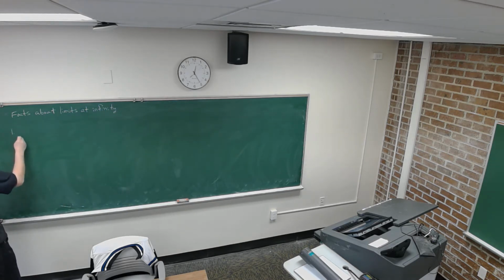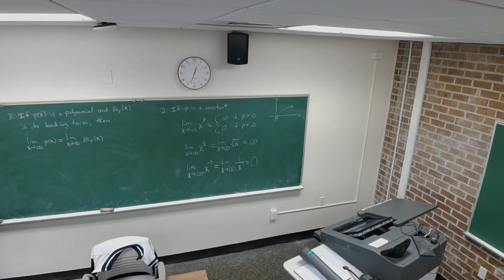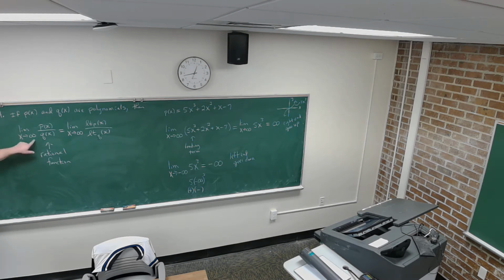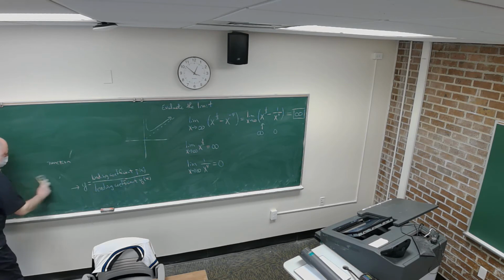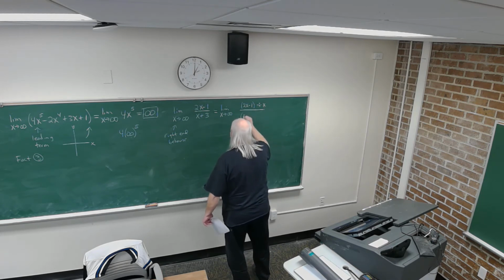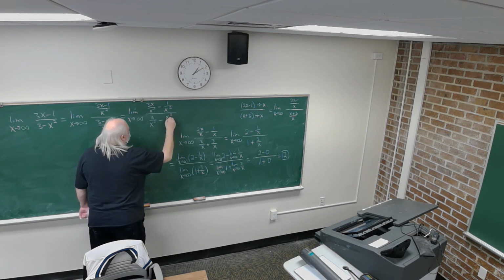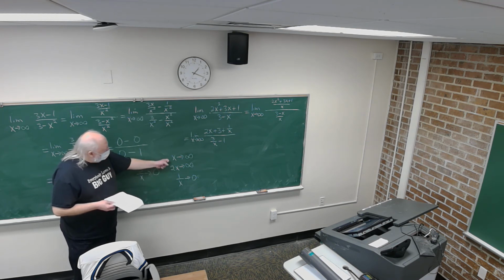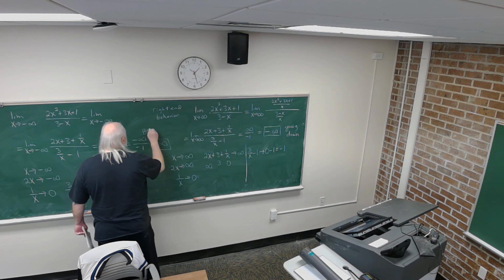Math 120 1-27-22 lecture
Section 2.6 Limits at Infinity; Asymptotes